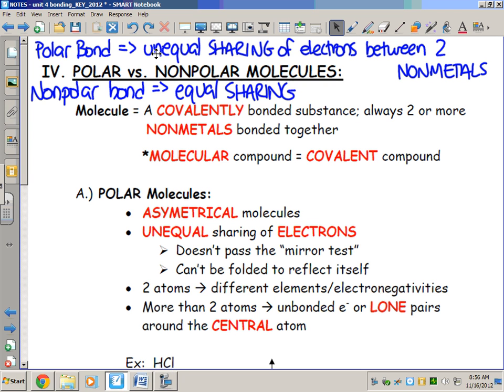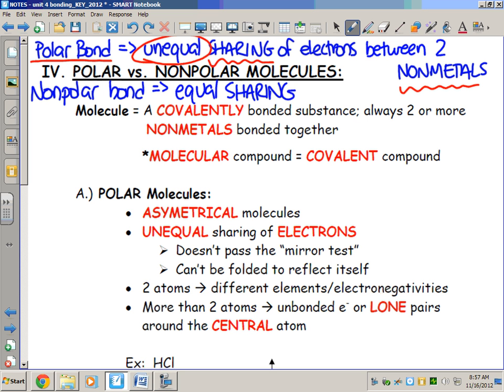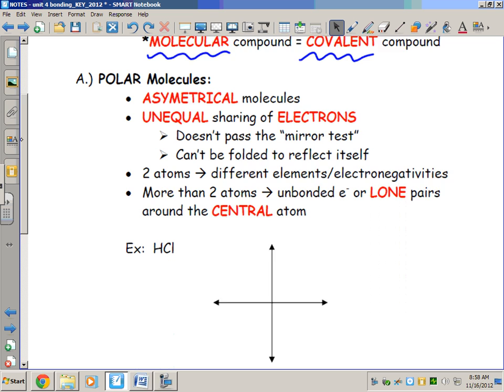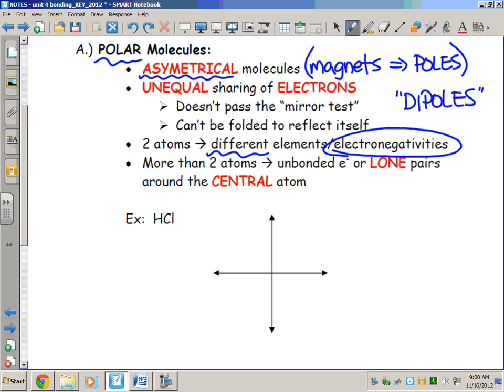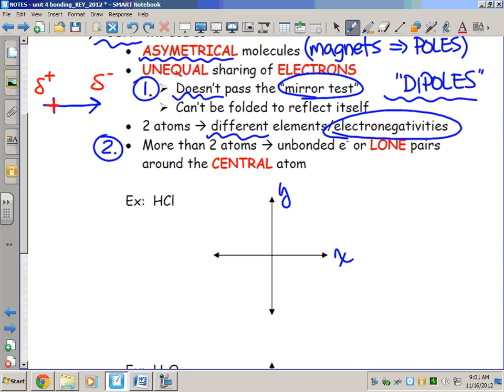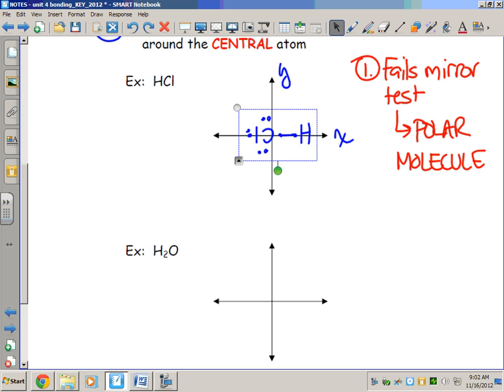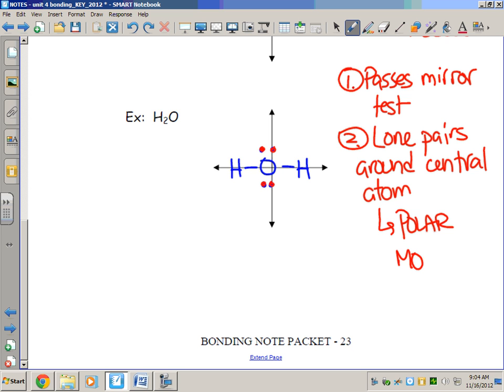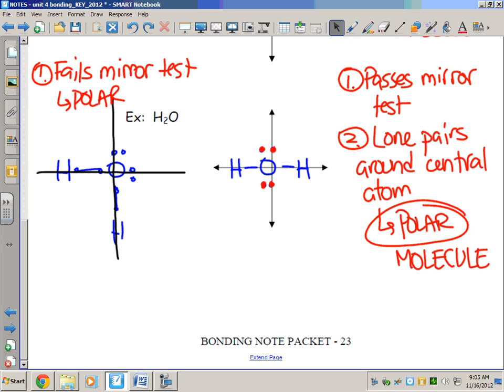Bonding - Polarity Part 1: Polar Covalent Molecules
Click on the following link to download the student version of the Note Packet for Unit 4